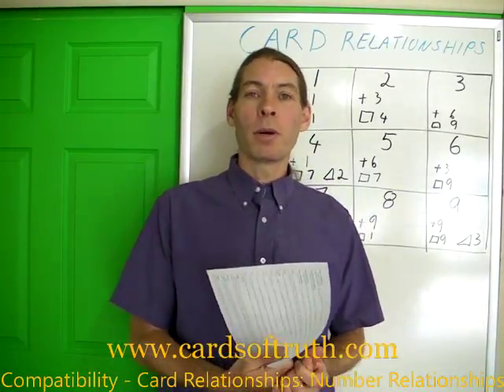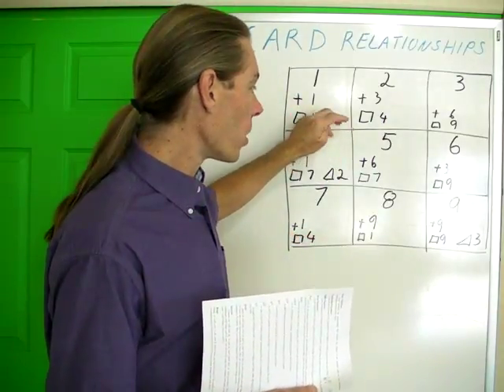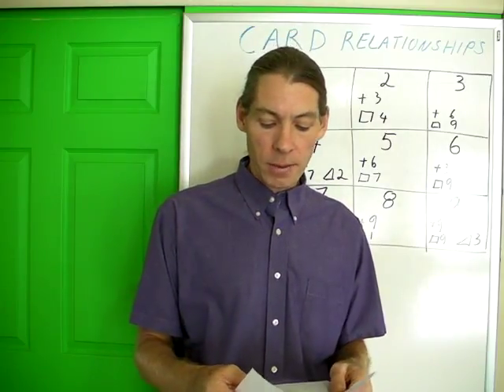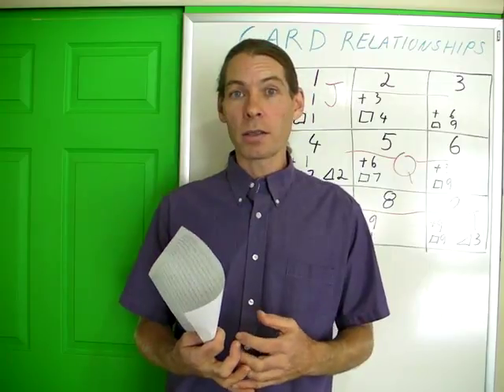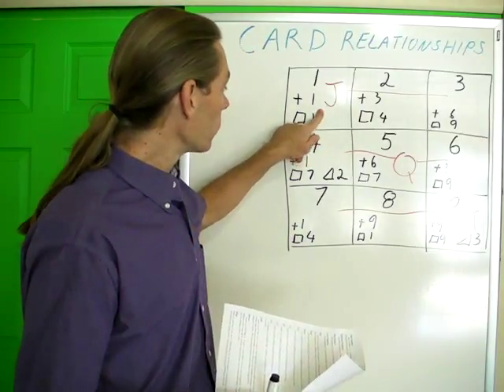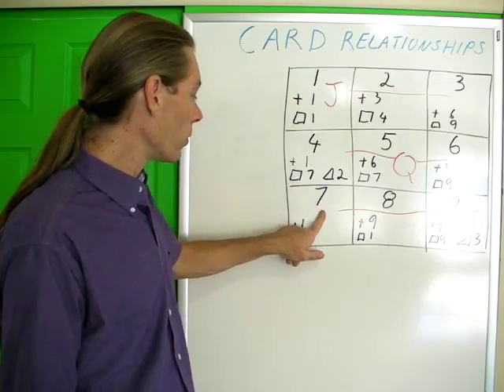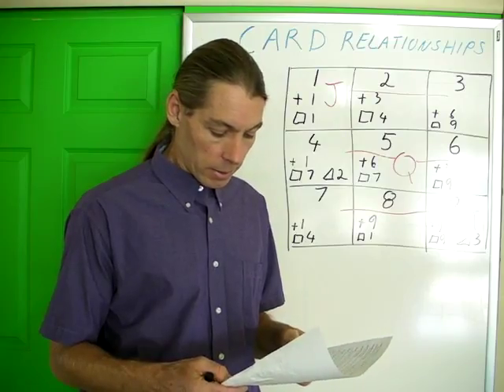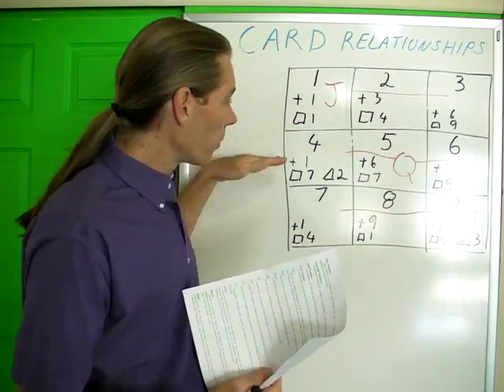Number Relationships in Cardology Compatibility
In this video, we delve into the fascinating world of card relationships and their impact on compatibility. Understanding the number of relationships between cards is crucial for accurate readings. While I briefly touched upon it in previous videos, now we'll explore this topic extensively. The number table from 1 to 9 plays a significant role here, as well as different ways to examine a birth card spread. These insights are not only essential for compatibility readings but also enhance your overall understanding of spreads.

By applying what you learn about numbers in this video series, you can analyze two people's moon or birth cards and determine their relationship within the spread. For example, how does the moon card relate to its placement? What potential lies within these connections? Additionally, we discuss the powerful dynamic between the Sun and Moon as opposite signs.

Remember that incorporating numerical interpretations into your birth chart analysis adds depth to your readings. Join us in uncovering these valuable insights!